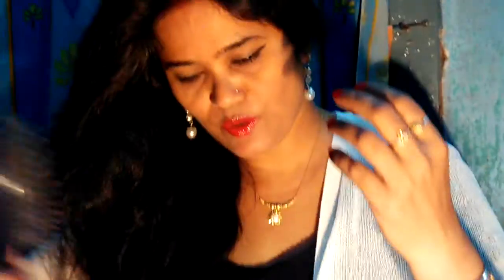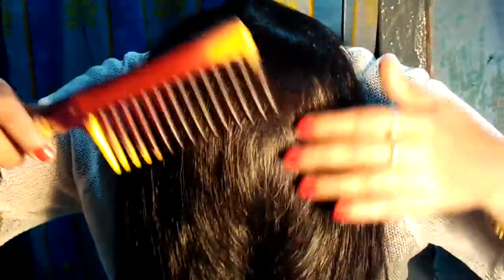How look bouncy and long hair#beautiful#attractive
Simple comb your hair just bottom to top , don't comb wet hair , because it may occur hair falls problem. let your hair dry for minimum  30 minutes .
then start back brush with big teeth comb , then start back brush .